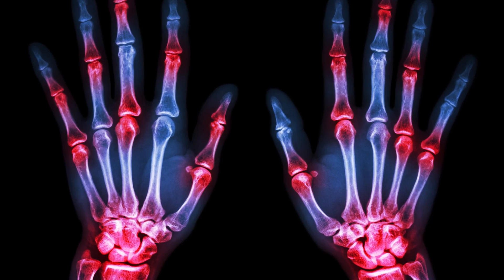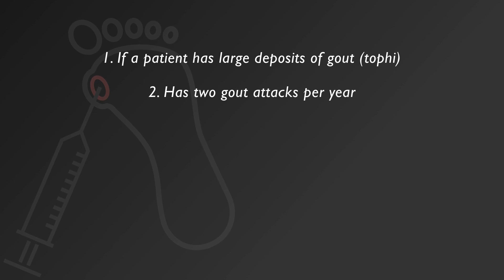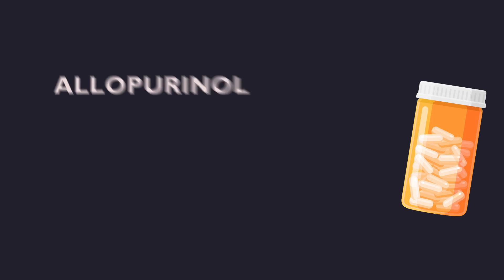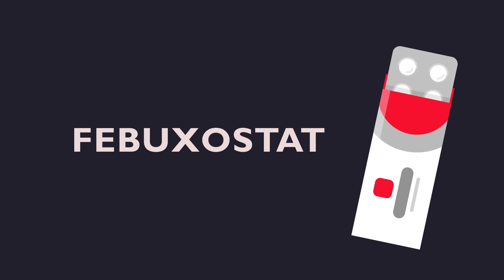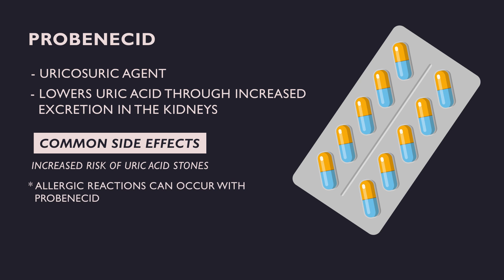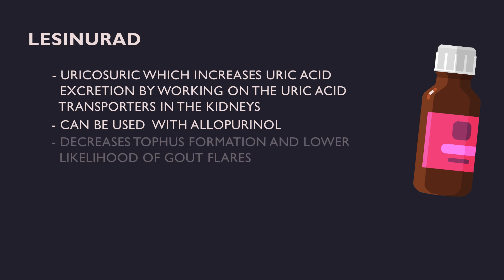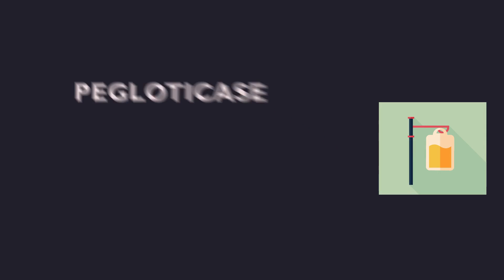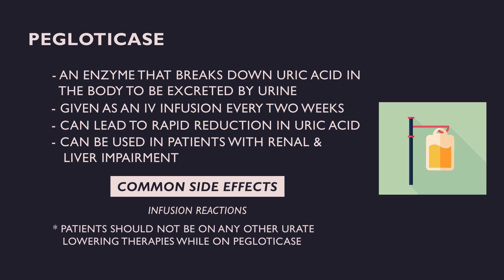Chronic Gout Treatment - The Second Phase of Treating Gout (6 of 6)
Effective treatment of Gout entails lowering down the uric acid levels.  How we do this with therapy, and the available medications, are presented in this video.